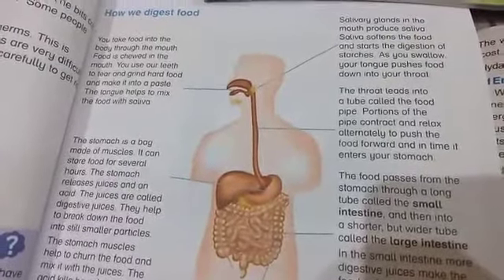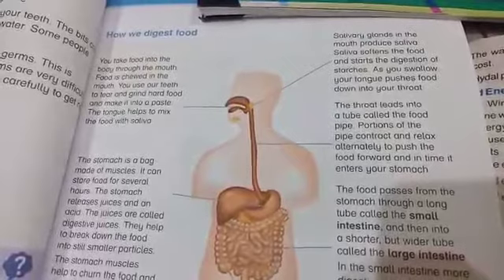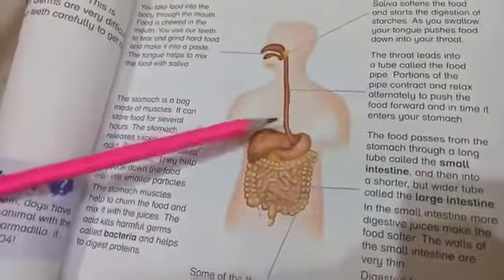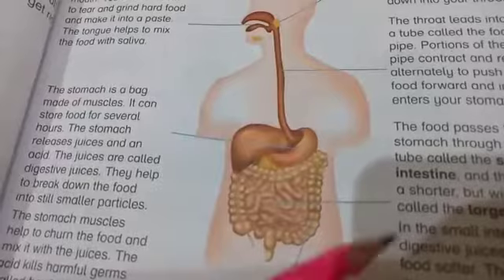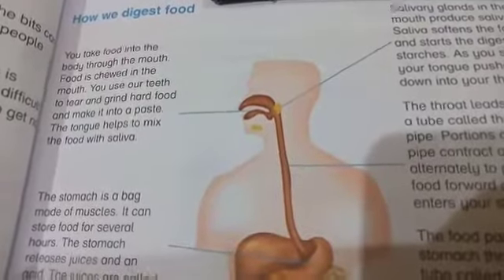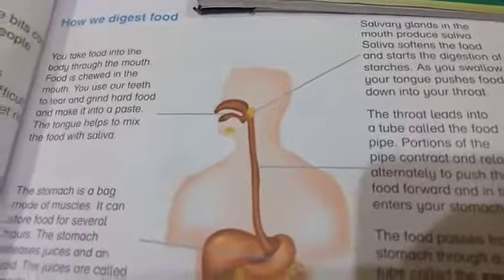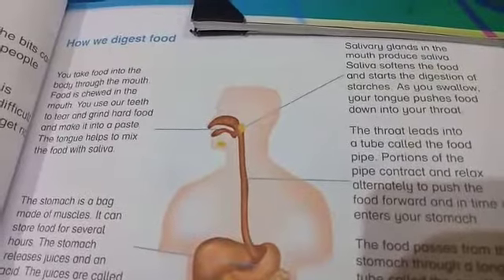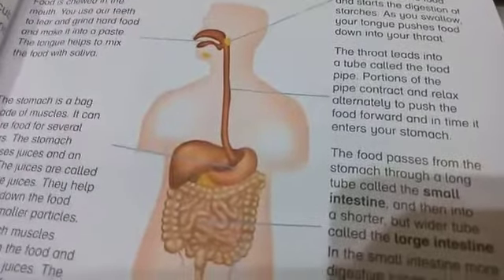Class 4.subject.science.topic digestion. Pg#23